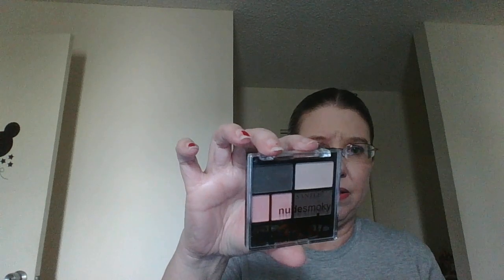Vlogmas 2023 | Day 17 | Showcasing My Entire Makeup Collection!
Welcome to my Vlogmas 2023 series!   Each day I'll be showing you a bit of my makeup collection.